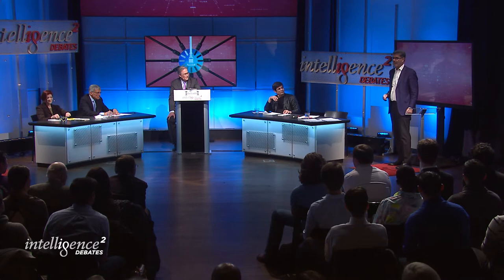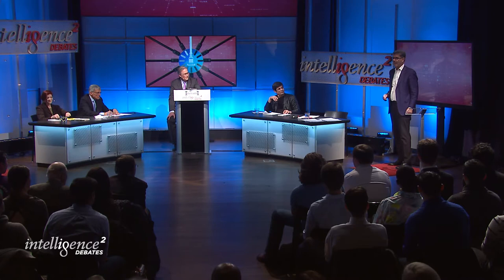Opening Arguments: Michael Katz || Debate Clip || Preserve Net Neutrality: All Data Is Created Equal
Is net neutrality actually neutral? Former FCC chief economist Michael Katz’s addresses the “myths” of net neutrality. An excerpt from the debate "Preserve Net neutrality: All Data Is Created Equal."